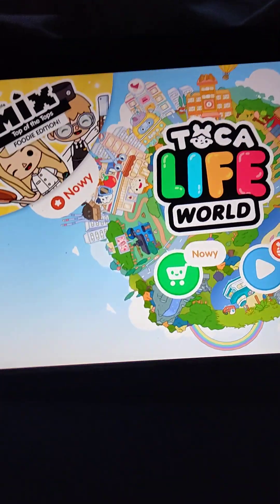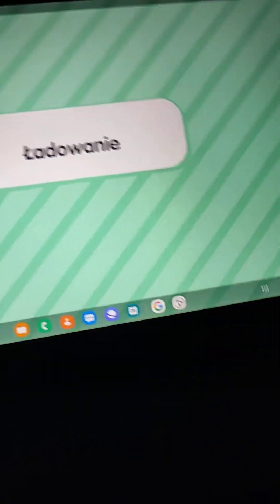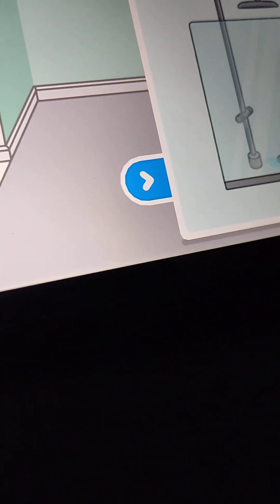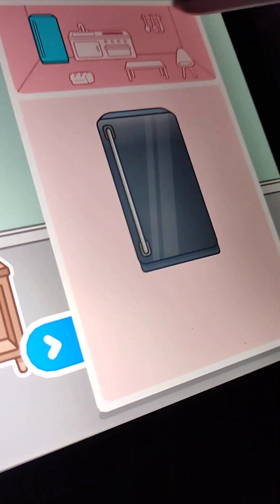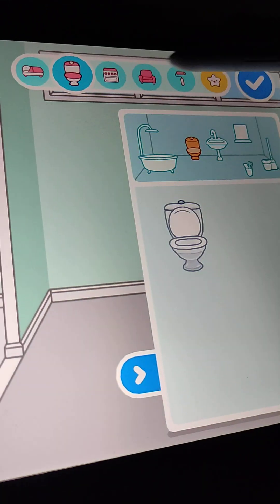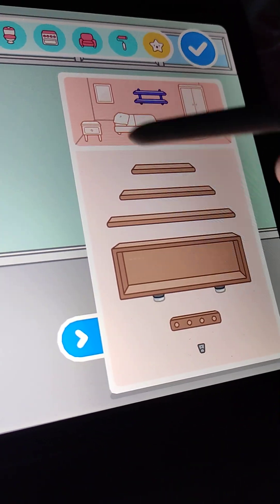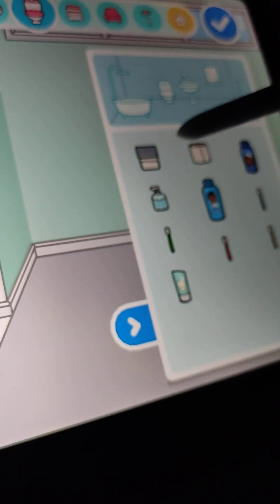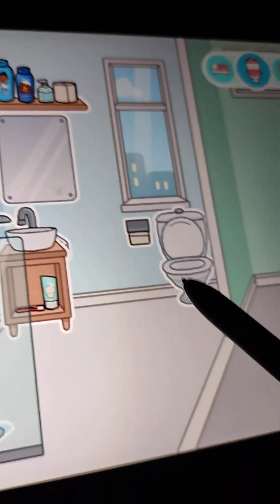toca boca house idea pt in comment comming soon